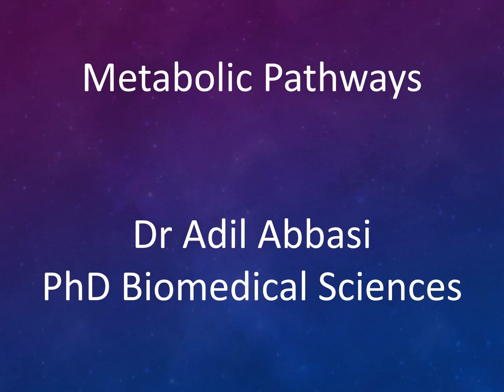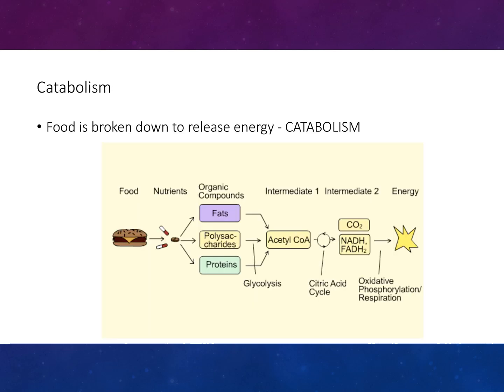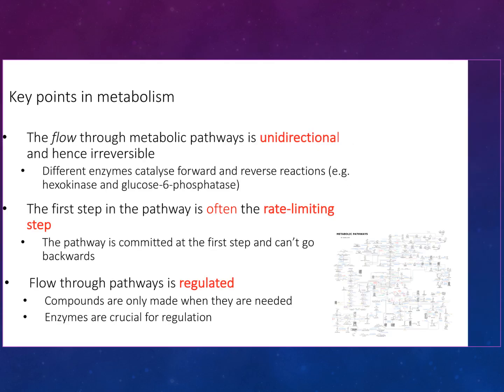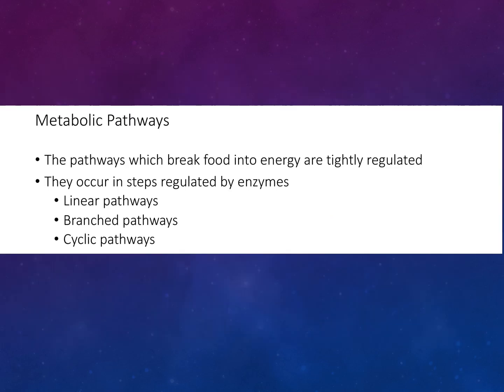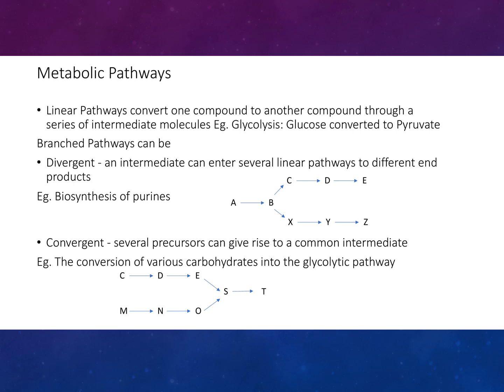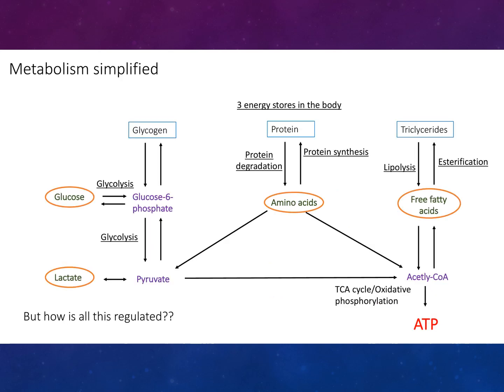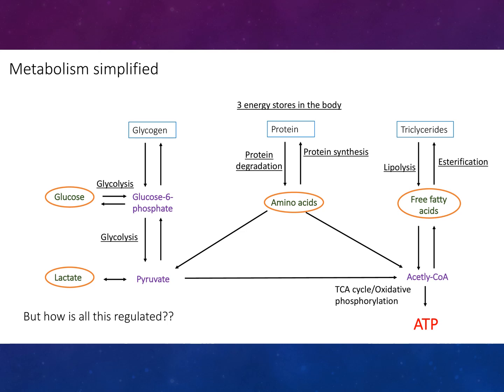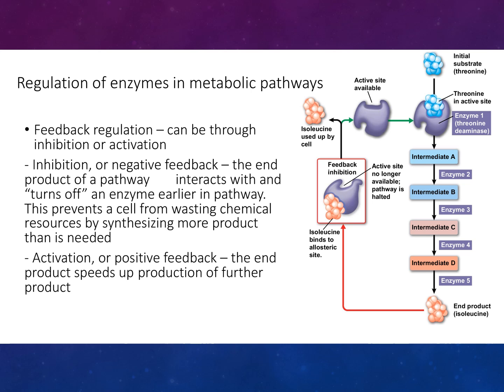Types of Metabolic Pathways